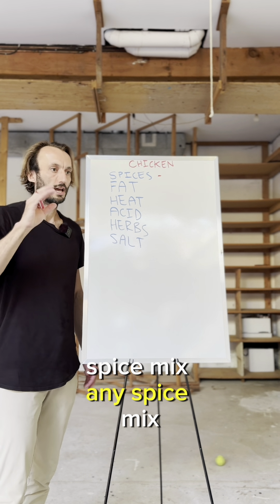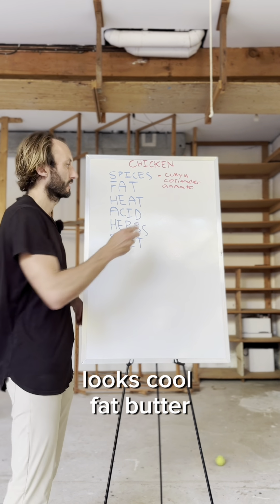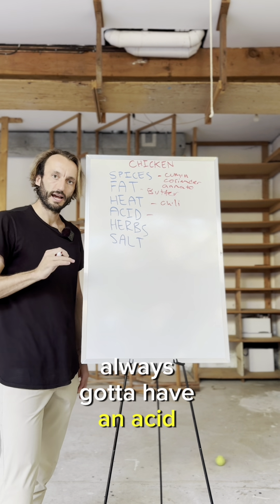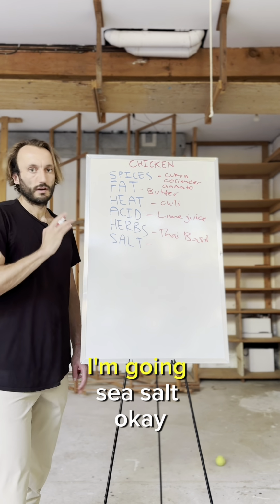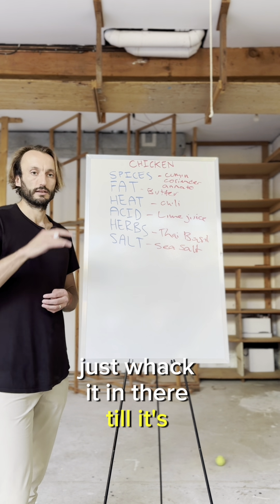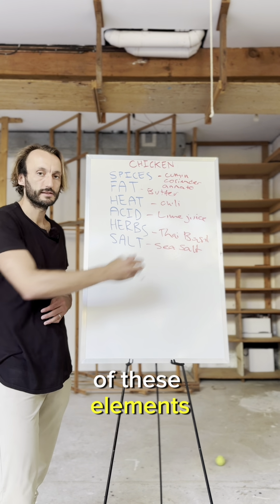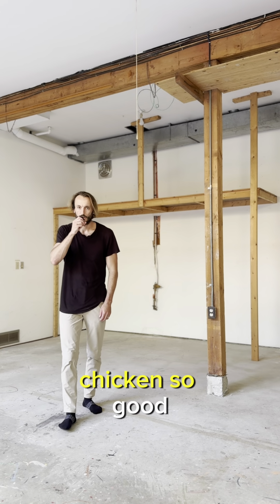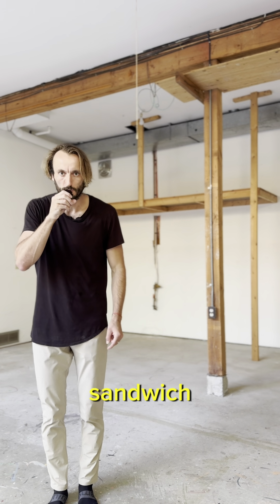How To Make Chicken Taste Better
How to make chicken taste better. You don’t need recipes and you’re more creative than you think!